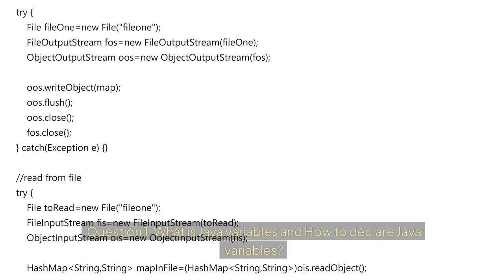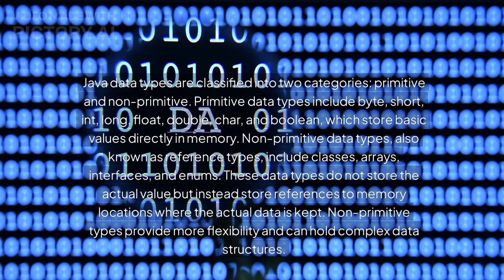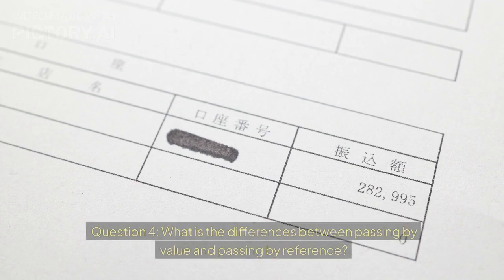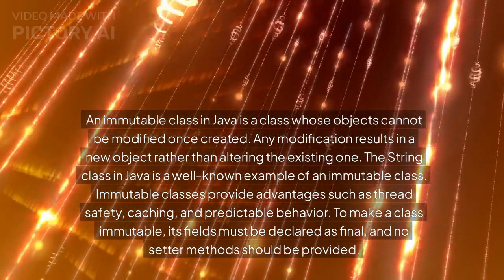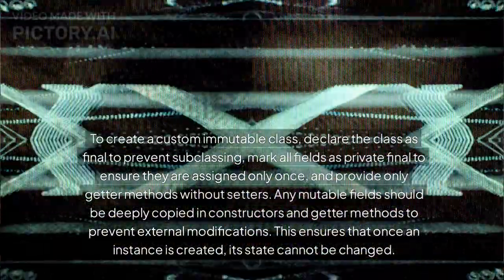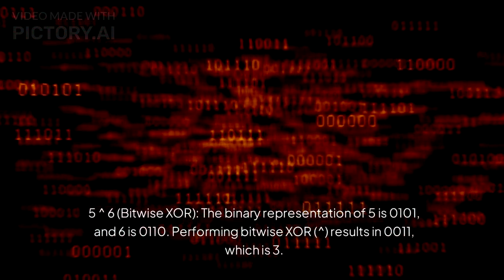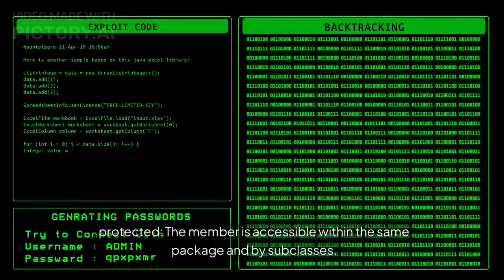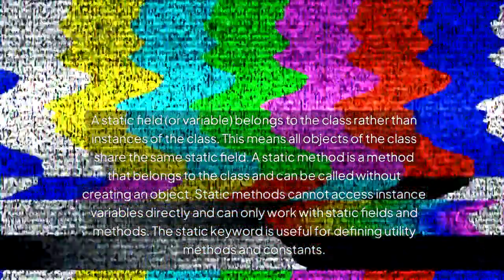Java SE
1. What is Java variables and How to declare Java variables?
2. What are Java data types (primitive & non-primitive)?
3. What is wrapper class in Java and why we need wrapper class?
4. What is the differences between passing by value and passing be reference? (please do
some research)
5. What is an Immutable class in Java?
6. How to create a custom immutable class in Java?
7. What is String pool in Java and why we need String pool?
8. What are the results of following expressions? Please include the calculation process.
5 & 6
5 | 6
5 ^ 6
9. Why we need to use break statement in switch-case statement?
10. What are access modifiers and their corresponding scopes in Java?
11. What is static field and static method?
12. Explain the main method in Java.